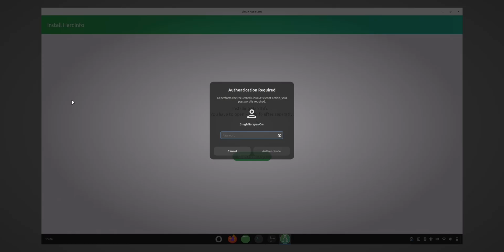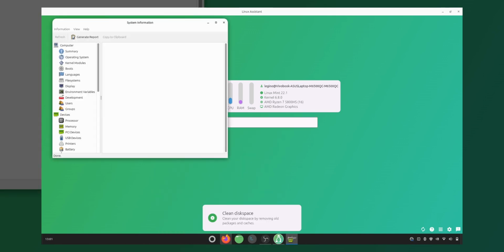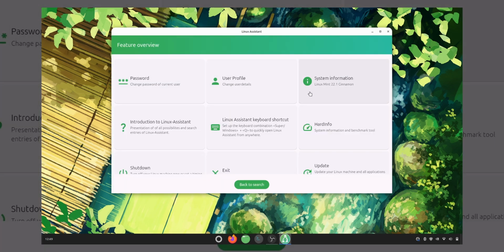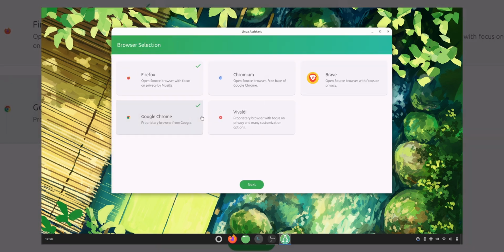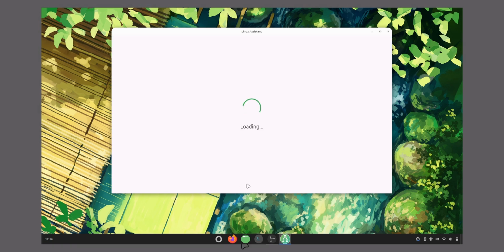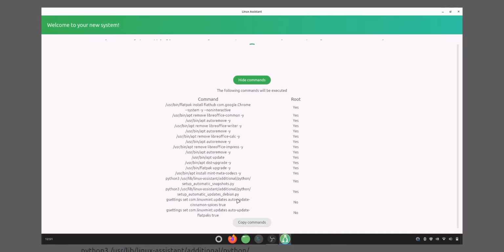Meet the Ultimate Linux Assistant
Are you tired of juggling commands, struggling with your Linux workflow, or simply looking for a smarter way to interact with your system? Look no further. In this video, I’ll introduce you to the best Linux assistant tool I've ever used – and it’s an absolute game-changer. 💥

📌 Whether you're a beginner, a developer, or a power user, this assistant will level up your productivity, simplify complex tasks, and make Linux feel smoother than ever before. From automating system operations to providing intelligent suggestions in real time, this tool does it all – and does it brilliantly.

🔥 What You’ll Discover in This Video:
✅ A full walkthrough of the assistant’s features
✅ Real-life use cases & productivity hacks
✅ Why it's better than anything else out there
✅ How it compares with other tools like Copilot, Albert, Ulauncher, and more
✅ My honest experience using it daily

This tool is perfect for:
🔸 Students & Developers
🔸 Ethical Hackers & SysAdmins
🔸 Content Creators & Linux Enthusiasts
🔸 Anyone switching from Windows or macOS to Linux

💡 Why This Video Is Worth Watching:
Not only will you see how powerful and efficient your Linux experience can become, but you'll also discover a tool that can boost your workflow, creativity, and even help you save hours every week. ⏱️💼